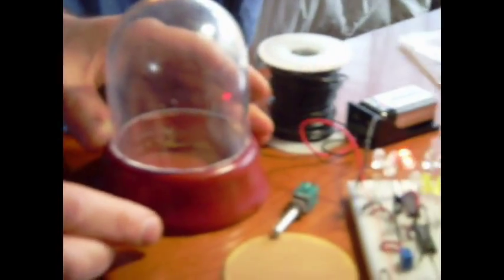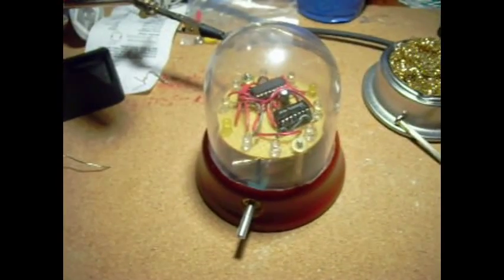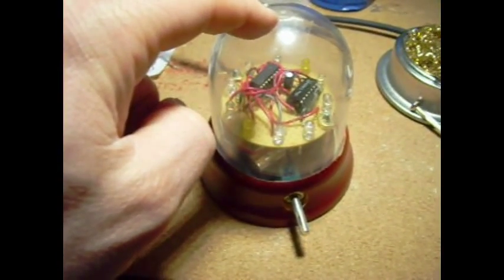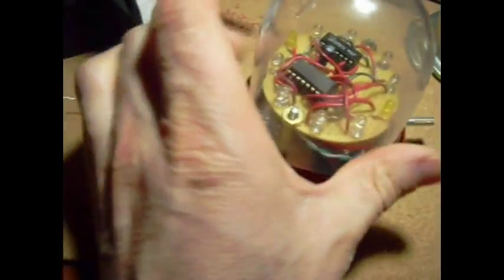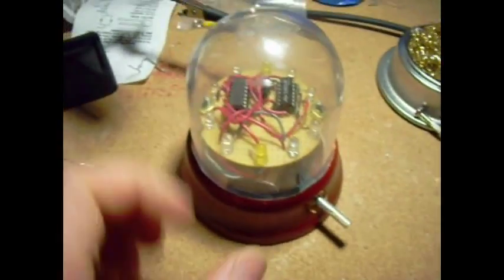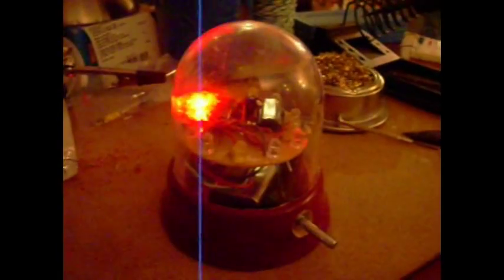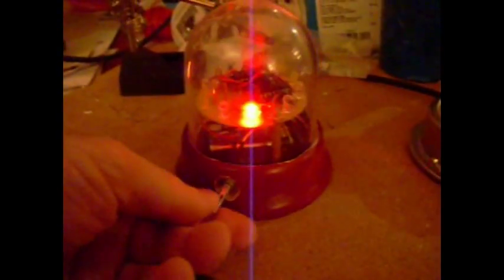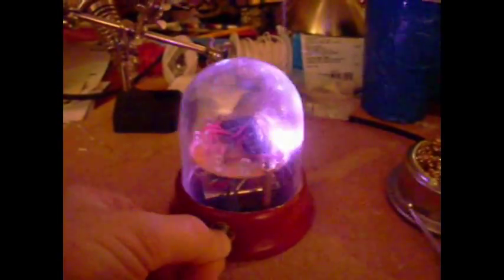Rotating LED Thingy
This LED chaser is a simple circuit. This one is built into a nice wooden base with a clear domed cover.